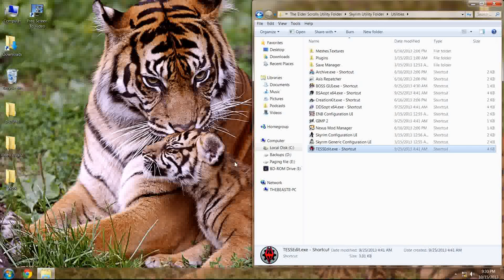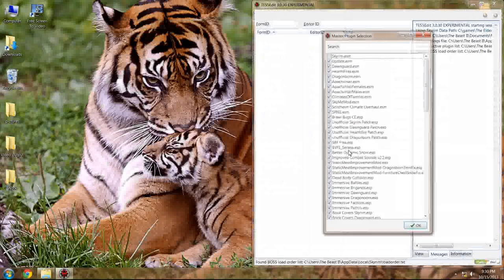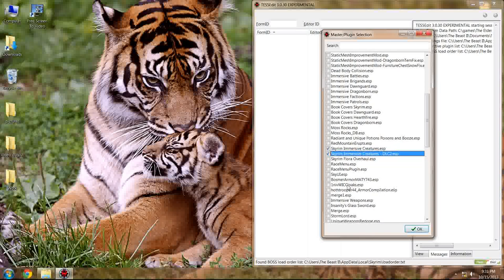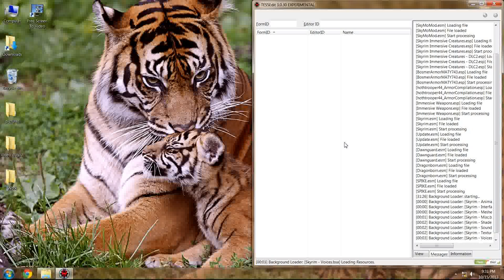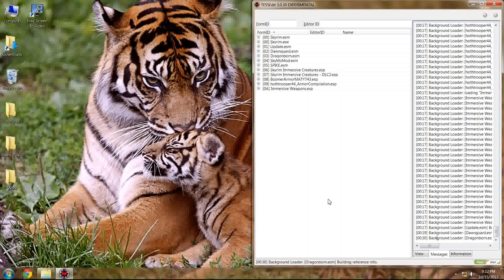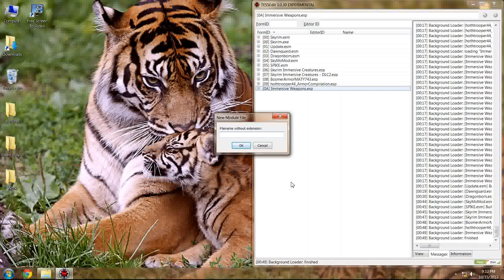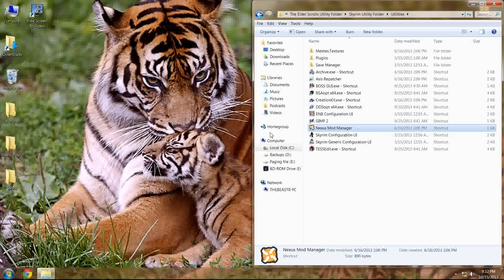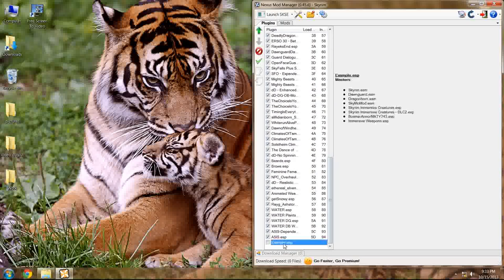Merge Patch Guide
A guide in creating merged patches for The Elder Scrolls 5 Skyrim using the utility TES5EDIT.